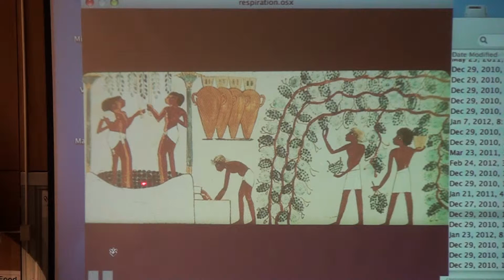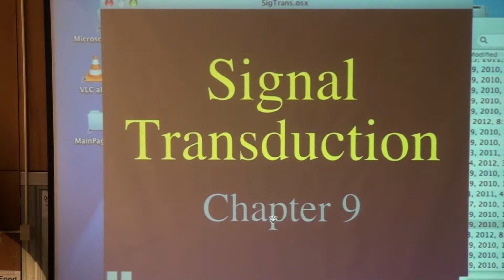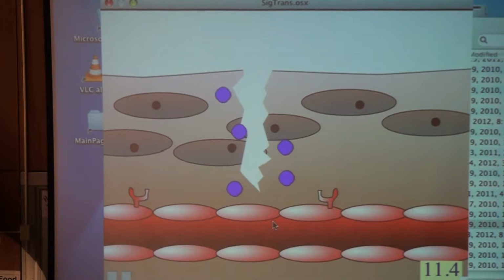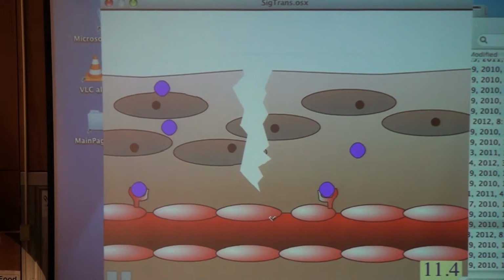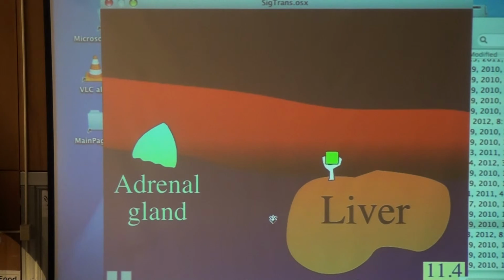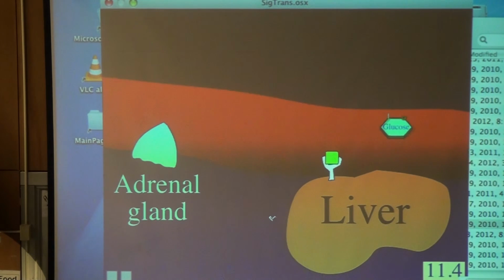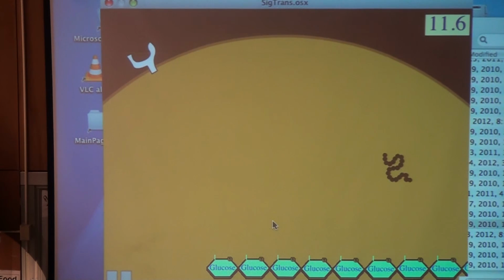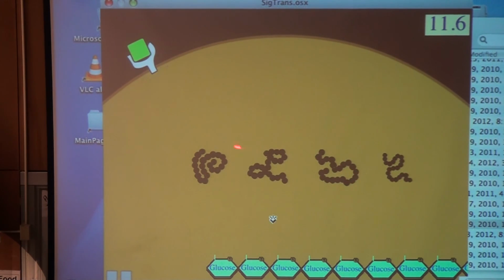Bio1 Lecture 14MAR2012 part 2 of 3